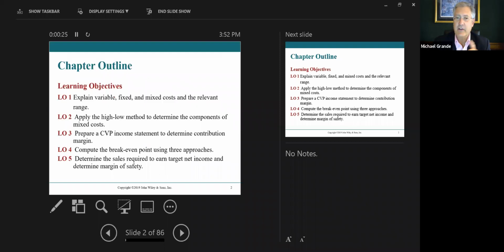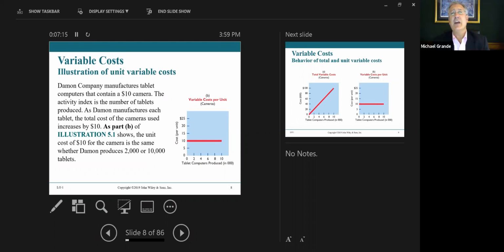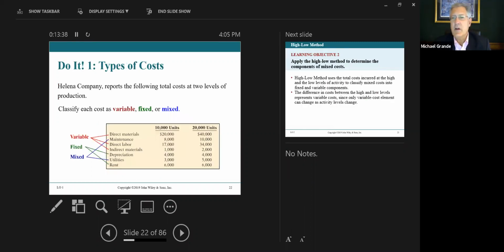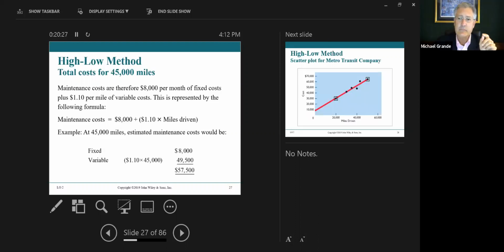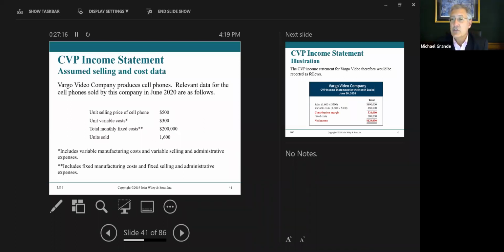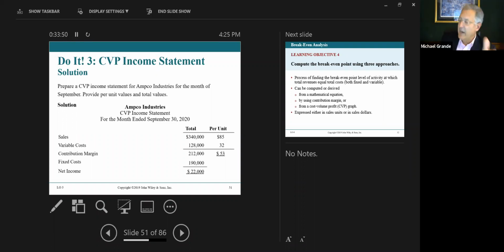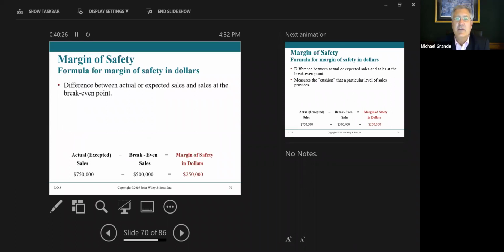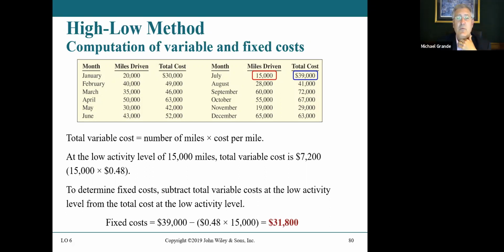MA Chapter 18 Cost Volume Profit: Power Point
Kimmel 7th edition Chapter 18 CVP Power Point